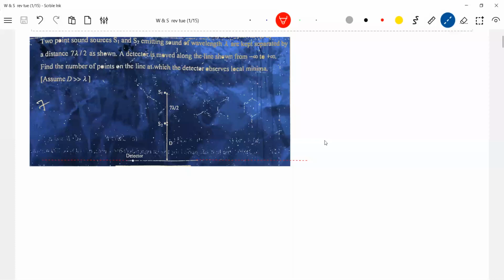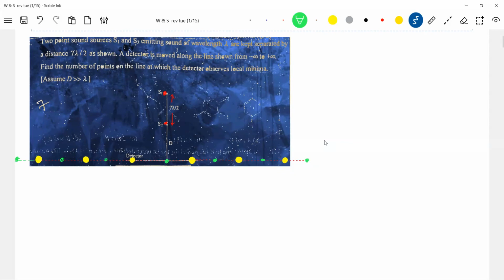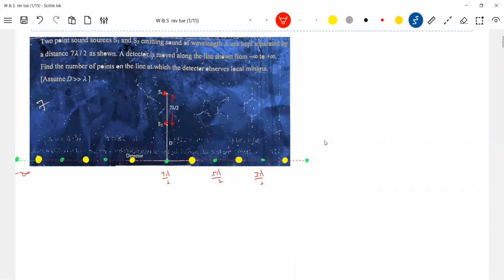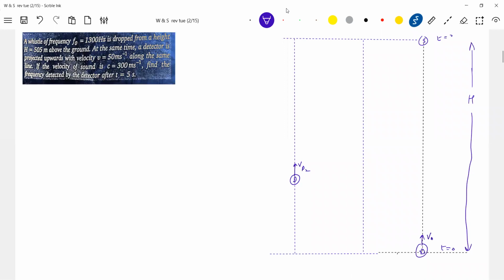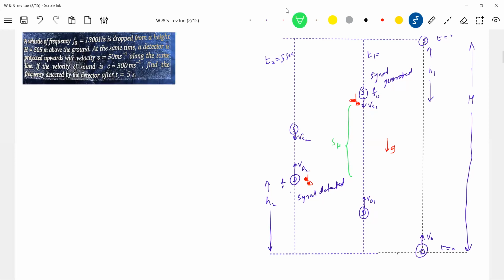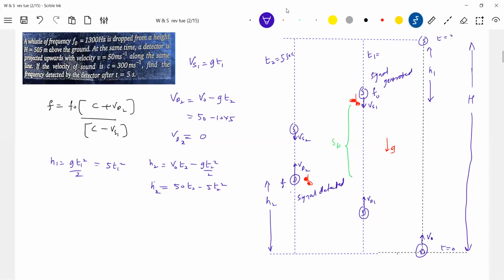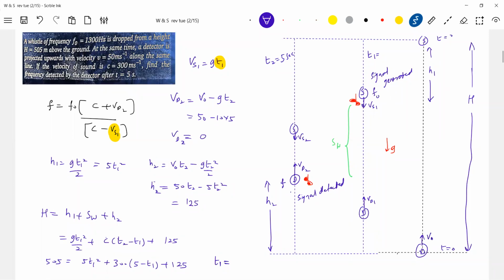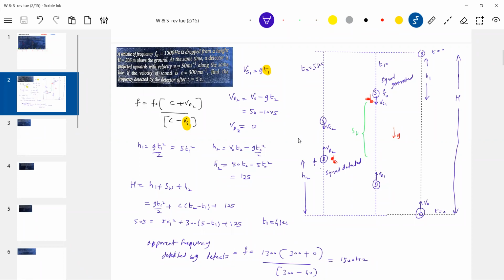9) No of zero intensity points on a line due to two coherent sources lying on bisector to a line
Interference of sound waves class 11 Physics | No of zero intensity points on a line due to two coherent sources lying on bisector to a line physicsnumericalshelp sridharsirphysics jeeadvancedphysics iitjeephysics jeeadvanced Thanx for watching this video😊 . Experience--20yrs ; Mentored below 100 and 1000 JEE Advanced Ranks.